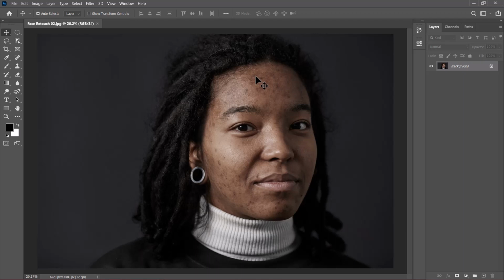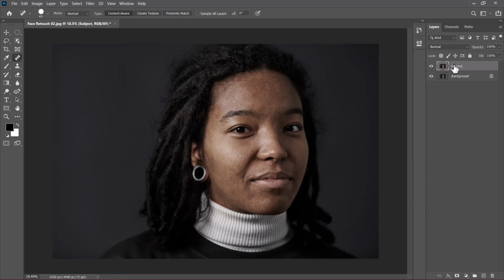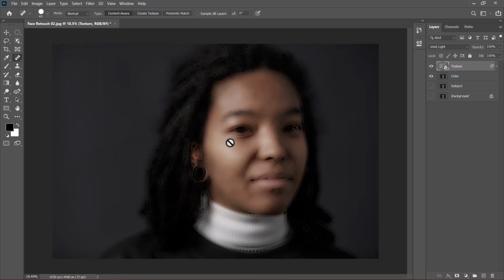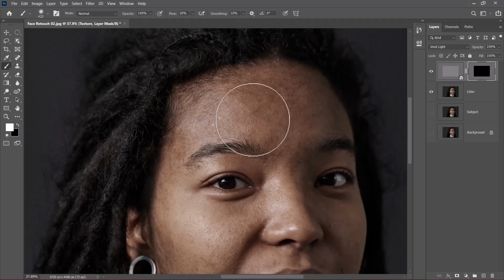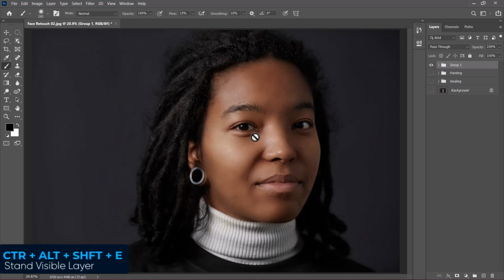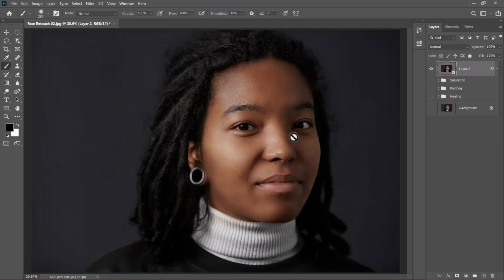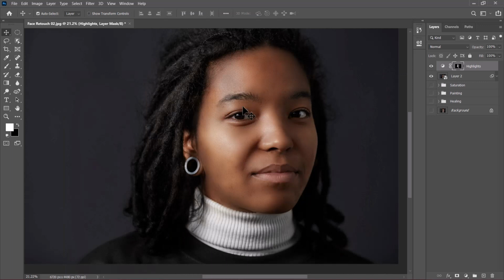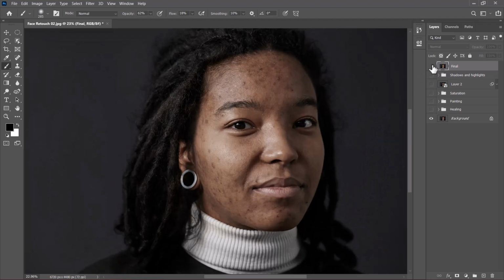Face Retouching tutorial. The easy guide, step by step.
Hello all and welcome back to another tutorial from Tiemeg Studio. This one is about face Retouching in Photoshop. We make this an easy tutorial for anyone to follow without prior knowledge of Photoshop. Join us as we explain the various techniques and tools that are useful in this creative process. See you inside.